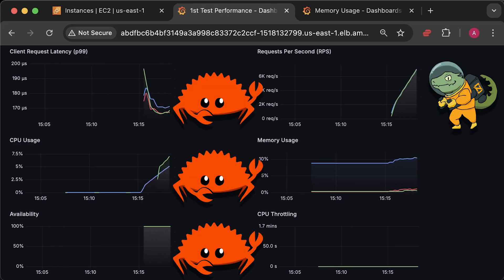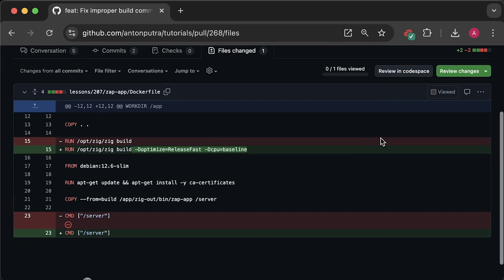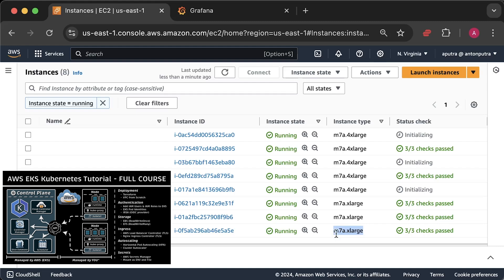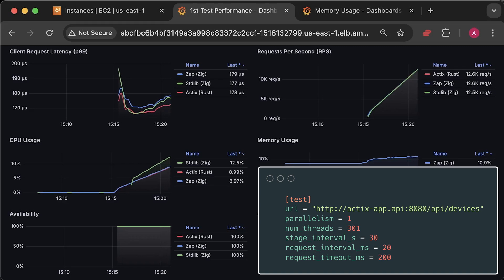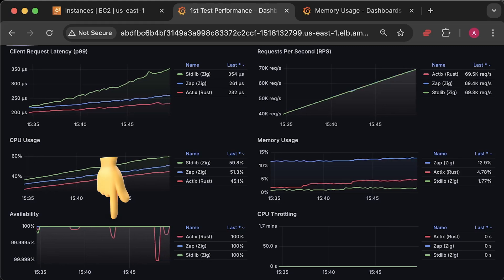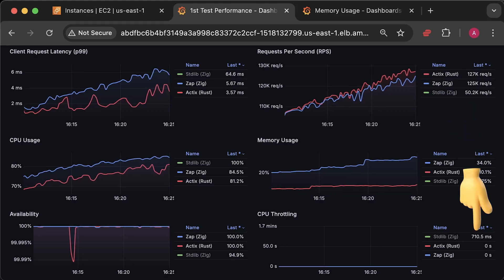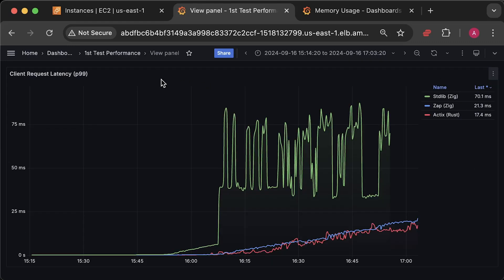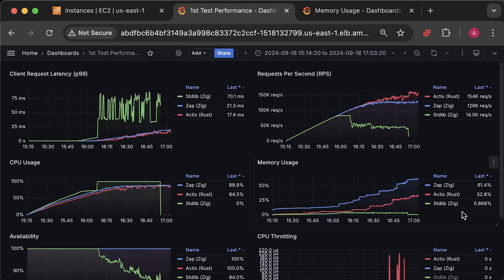Actix (Rust) vs Zap (Zig) vs Zig: Performance (Latency - Throughput - Saturation - Availability)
▬▬▬▬▬▬▬ Timestamps ⏰  ▬▬▬▬▬▬▬
0:00 Intro
0:51 Actix (Rust) Overview
1:09 Zap (Zig) Overview
2:17 Pure Zig Overview
2:54 Test